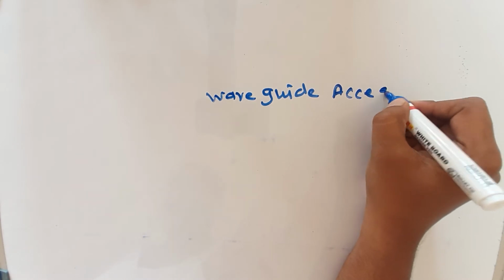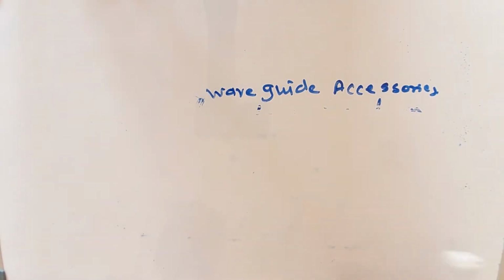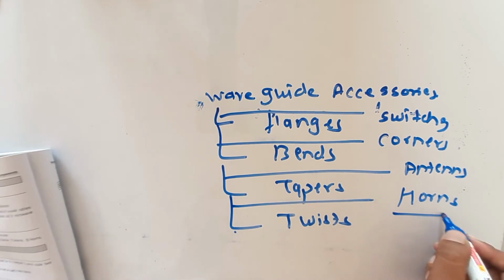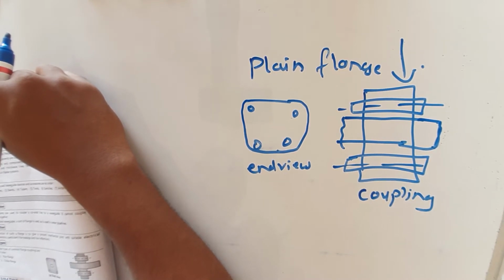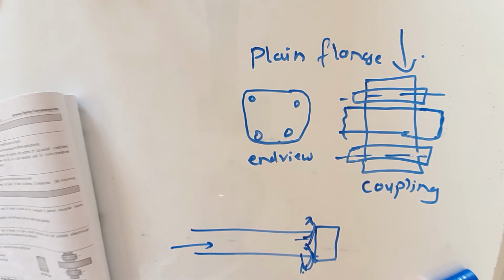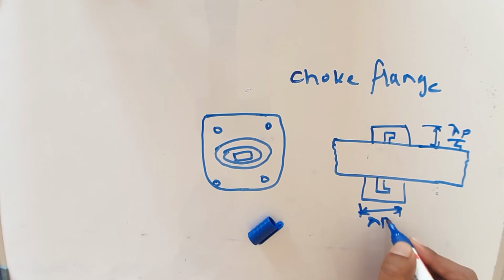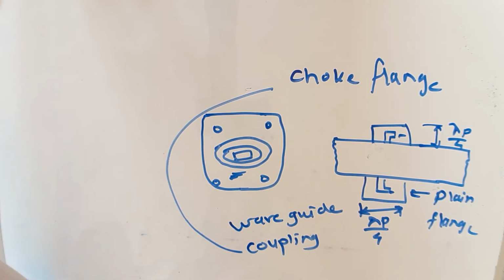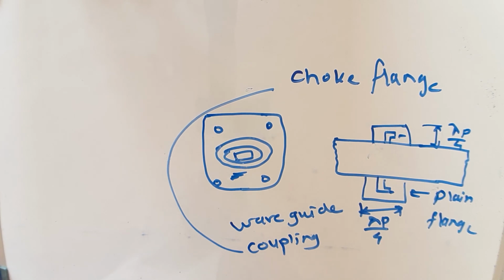Waveguide accessories, flanges , corners, bends , twists, tapers